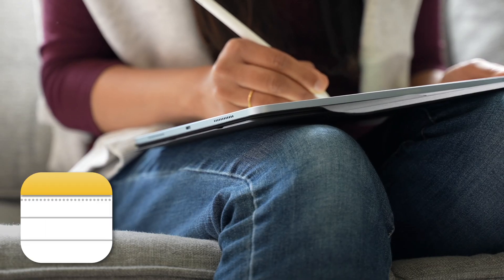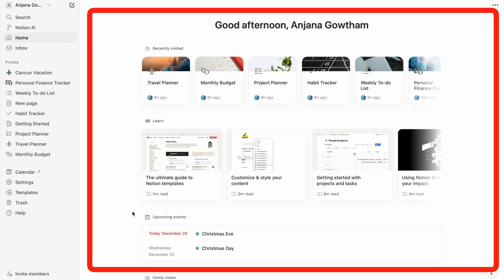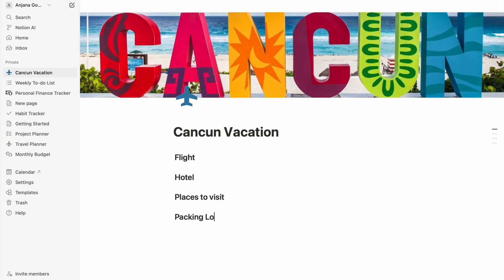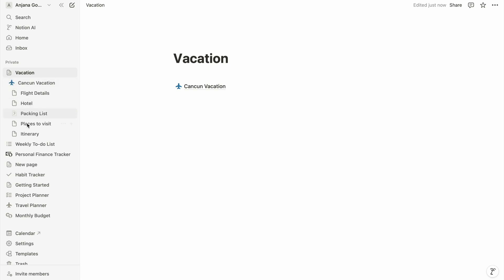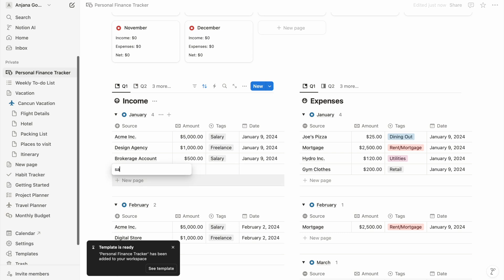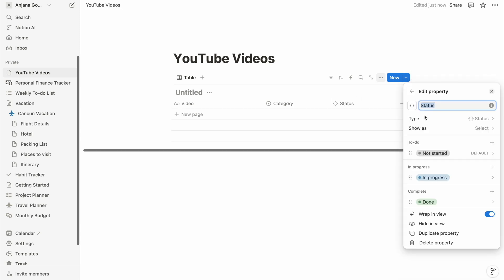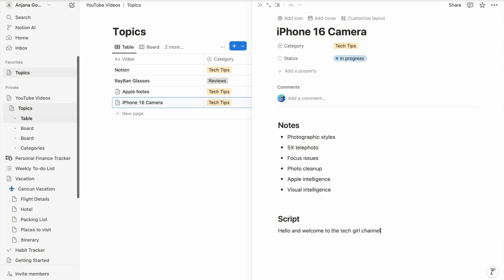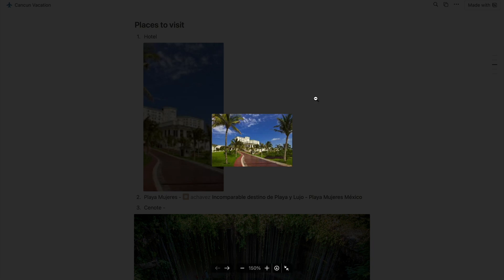Notion Overview: Can It Replace Apple Notes for Beginners?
Are you looking for a better way to boost your productivity? 🌟 In this video, I dive into Notion, a powerful productivity app that’s changing my game for note-taking, task management, and organization.

As an avid Apple Notes user, I rely on it for jotting down ideas, organizing thoughts, and more. But Notion caught my attention with its robust features, cross-platform availability, and ability to replace multiple apps. Whether it’s scheduling with calendars, collaborating through Google Workspace, or creating beautifully organized pages, Notion has it all—and it’s FREE for most of the important features!

Notion is available on Mac, Windows, iOS, Android, and Web, so you can stay organized anywhere.

*Timestamps:*
0:00 Intro
0:40 What is Notion?
1:23 How do we use Notion app
2:36 Creating Blocks
8:30 Using Templates to Save Time
3:59 Databases & Advanced Organization
5:02 Templates
8:41 Locking Pages
9:13 Sharing Pages

❤ Anjana